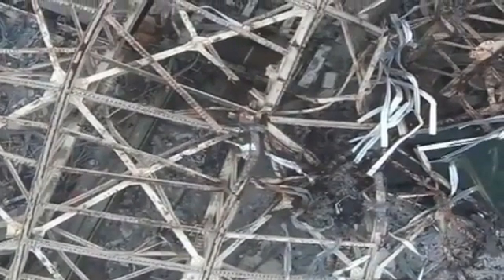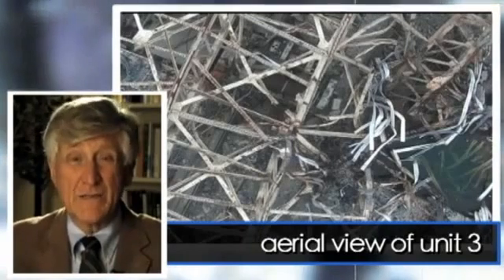福島原発 ３号機放射性蒸気放出継続中! 新映像が証明!10/19(字幕)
★重要関連事項： 静岡県島田市 は岩手県大槌町と山田町の"放射性"がれき受入れ›最終処分場：島田市阪本⇒1km強になんと小学校が!
【緊急署名】　ガレキ受入やめて ＠静岡県内 - 署名活動するなら『署名ＴＶ』 ※皆さま、是非署名をお願いします。
【内容】
現在、静岡県内において...市民にほとんど説明がなされないまま東北地方にある 『放射能汚染の恐れのあるガレキ処理』 の受入れの判断が首長などの一存で決められそうな事態が発生しております。
静岡県内の子ども達を守る為、また、伊豆・富士山・浜名湖などの多くの恵まれた自然環境、観光資源を守る為...反対署名のご協力を是非宜しくお願い致します！
・どうしても受け入れたい知事：静岡県川勝平太（ご意見フォーム）
・放射性瓦礫受容れ前向き(静岡)：
★重要関連事項→ 大阪府がれき受け入れ反対の署名 - 署名活動するなら『署名ＴＶ』
‹日本語訳字幕:Jo2Rayden ›福島原発３号機が放射性蒸気放出継続中!新映像が証明! New Photos of Fukushima Unit 3 TEPCO Trouble by Arnie Gundersen, Fairewinds Oct.19

‹概要›
・先週東電により立証された福島原発の３枚の新写真の解析、フェアウィンズによる燃料プールで起った３号機の爆発の異論。
－ １号機は水素爆発だが、３号機の爆発は水素爆発でなく、【即発"緩和"臨界爆発】である。

・フェアウィンズは、甚大な損傷は福島３号機の格納容器で起ったと信じています。
－ 事故後15-16日後の上空からの写真で、格納容器から蒸気が出ているのを確認出来る。

・２つの出来事（燃料プール爆発と格納容器の損傷）は、同時に起ったのではない。

・ビデオでは、鉄骨テント装置が福島１号機に設置されたことについて簡潔に論じます。
－ 鉄骨テントカバーで1号機を覆うことにより、設置されるフィルター喚起装置で放射性粒子の外部への放出を抑える事が出来る。しかし、汚染水の漏洩はテントではだめで、遮蔽壁を設置しなければ抑えられない。

フェアウィンズのアーニー・ガンダーセンです。東電が最近公表したいくつかの新写真についてお話ししたく思います。
まず、福島原発1号機が、鉄骨製テントカバーでほとんど覆われました。この事は、これで大丈夫という意味ではありません。しかし、以前より良くはなりました。
この鉄骨テントカバーが完成したら何をするかと言えば、炉心から作られる放射性ガスを捉えて、それをフィルターを通して煙突へ送り込む事です。
つまり、この装置は放射能を除去するのでなく、しかし、それを捕え、煙突に送り込み更に高濃度にするのです。
しかし、放射性汚染水は、このテントの障壁で防げません。
鉄骨製テントカバー装置は、始まりました。始まったのは良いことですが、これだけでは不十分です。
より重要なのは、東電は3号機の幾つかの写真を公開しました。これは酷い状態の写真です。
今すこし補足しましょう。思い出して下さい。原発事故は、3月に始まりました。4月に、我々は1号機の爆発の幾つかのビデオを解析し、3号機の爆発と比較しました。

＊続きは、上記ブログへ!